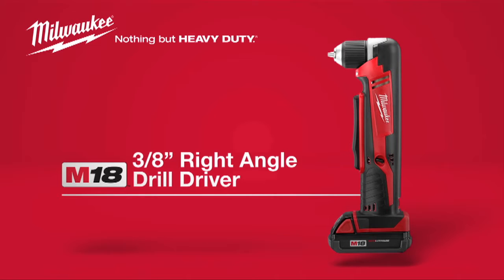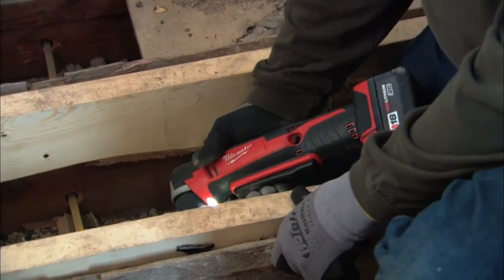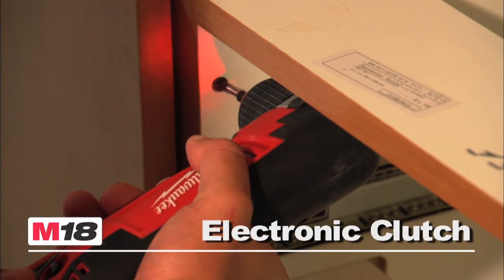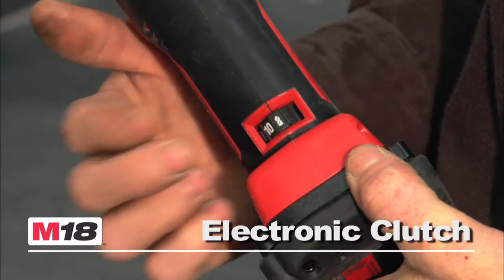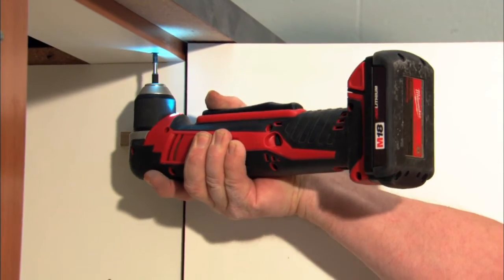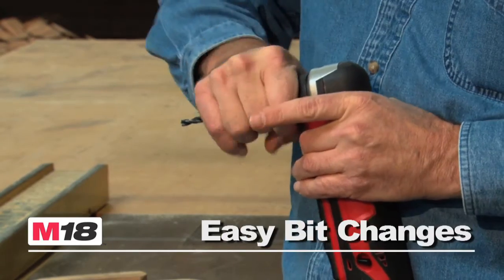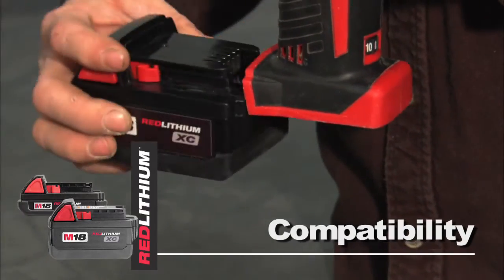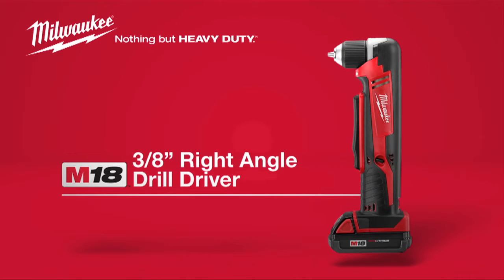Milwaukee M18™ Cordless Lithium-Ion Right Angle Drill Kit Model #2615-21CT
The combination of a 3.75 In. total head length and an integrated electronic clutch make the M18™ cordless lithium-ion right angle drill the most compact 18 V right angle drill driver in the industry.